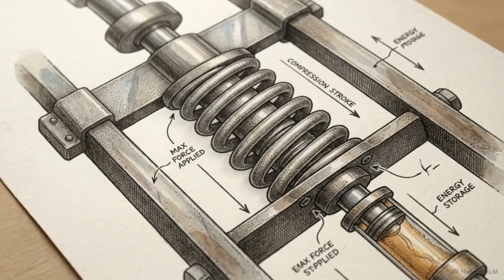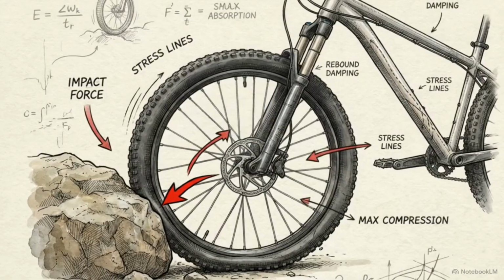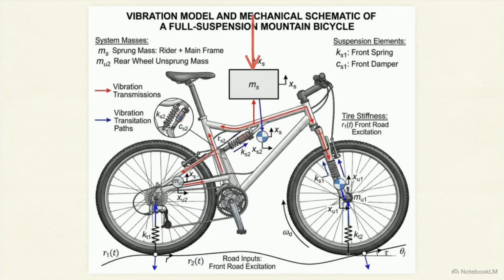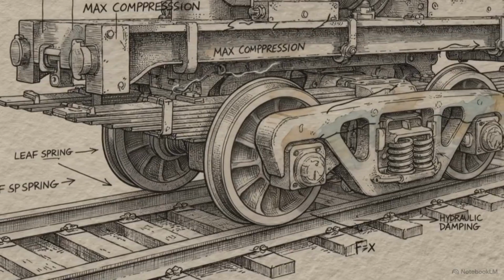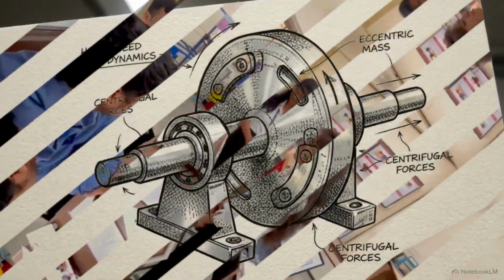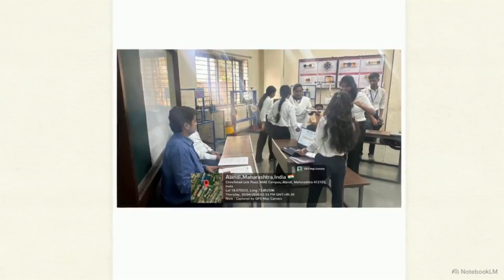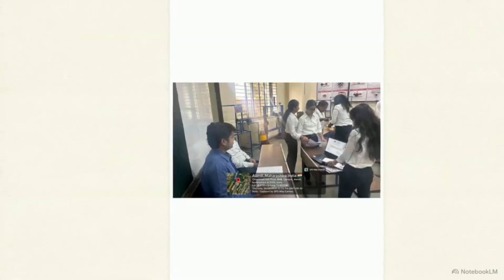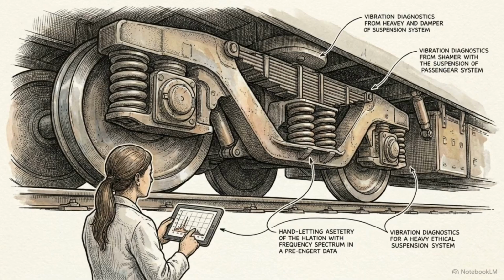Machine Dynamics 2025-26 | New Course Structure & PBL Implementation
Welcome to this detailed overview of the Machine Dynamics Course Implementation for Academic Year 2025-26.

Special thanks to Manas Kale for the creation and contribution to this video

This educational video has been created using InShot for video editing and Google NotebookLM for content assistance. All visuals, narration, and presentation have been independently prepared as part of an academic project on Machine Dynamics (AY 2025–26).

In this video, we explain the updated course structure, important concepts, implementation approach, and key learning outcomes related to Machine Dynamics for Mechanical Engineering students.

🎯 This video is useful for:
Engineering Faculty
Polytechnic & Degree Students
Academic Planning & Course Understanding

🚀 Video Highlights:
✅ Simplified explanations
✅ Engineering-focused presentation
✅ Student-friendly learning approach
✅ Modern academic implementation overview

📌 If you found this video helpful:
📢 Share with fellow engineering students